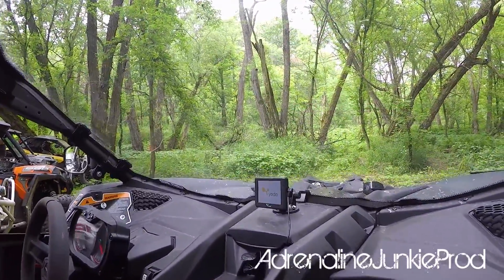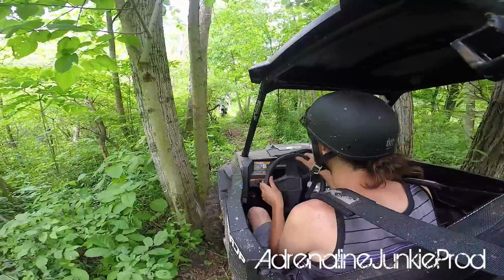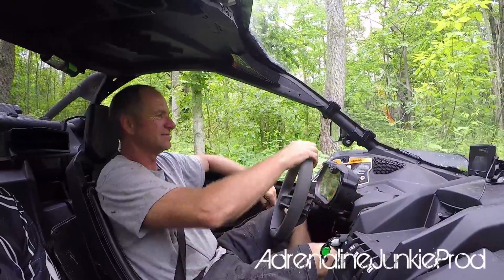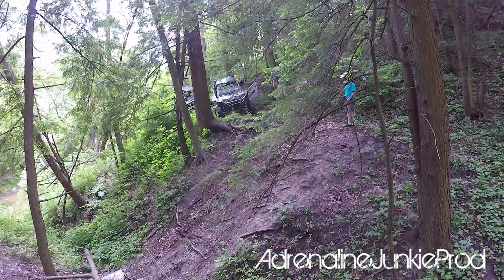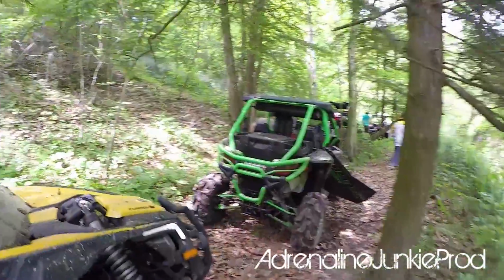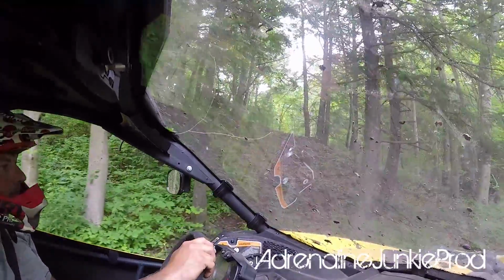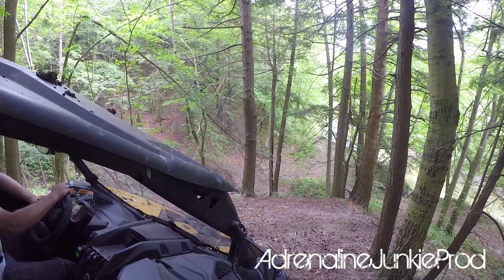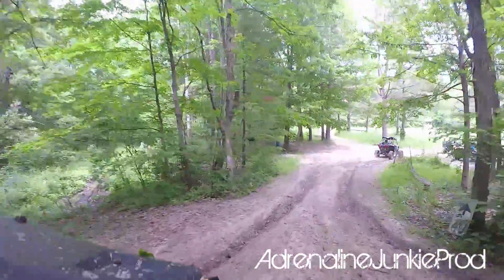Ravine Rage - Extended Cut SXS Off-Road Trail Ride - Part 2 of 4 - TeamAJP Trail Vlog 005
Join TeamAJP on part 2 of an all day extended cut trail ride. Spend the day with us and see how each machine performs in this off-road challenge. Watch Polaris, Can-Am and Arctic Cat battle it out on the trails. Make sure to check out part 3 of the video.

The Vehicle Line Up in this video includes:
2017 - Polaris RZR XP Turbo EPS
2017 - Can-Am Maverick X3 Turbo
2017 - Arctic Cat Wildcat Sport
2017 - Polaris RZR 900S
2016 - Polaris RZR 900S
2015 - KTM 350 SX-F
2013 - Polaris RZR XP 900 EPS

We are looking to collaborate with other YouTubers or groups which share similar interests to ours. We are also open to doing product testing and reviews. If you believe your company has a product that would be well suited to the type of activities our lifestyle entails then please feel free to contact us for more information.

There we will focus more on other forms of Motorsports and technical garage type stuff. Things like how to videos, reviews, installs and behind the scenes stuff. Anything goes, and there sure is a lot going on at the Adrenaline Junkie Compound!

Edited using Adobe Premiere Pro CC and Adobe After Effects CC software. All content shot using  GoPro Hero 5's and a Feiyutech G5 Gimbal as well as a Canon Vixia HFR50 with Rode Video Mic. All footage shot and edited by AdrenalineJunkieProd. All footage owned by Adrenaline Junkie Production.